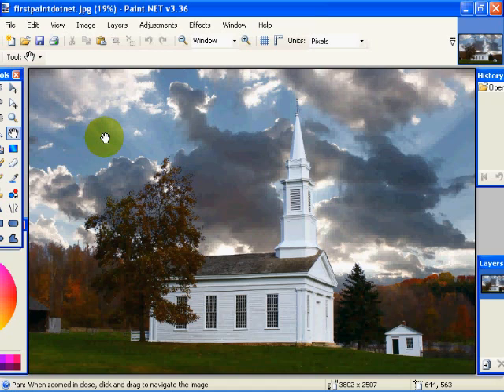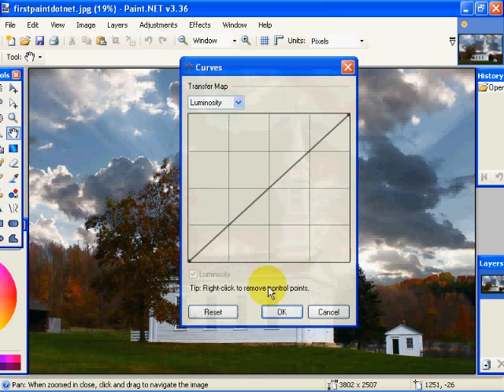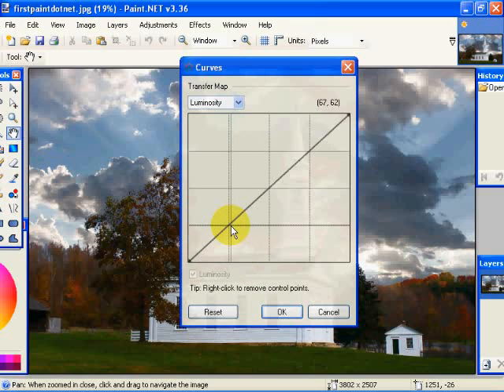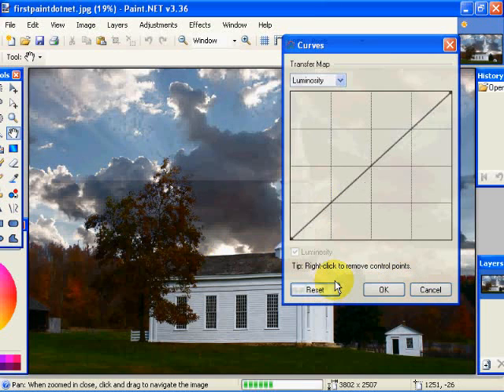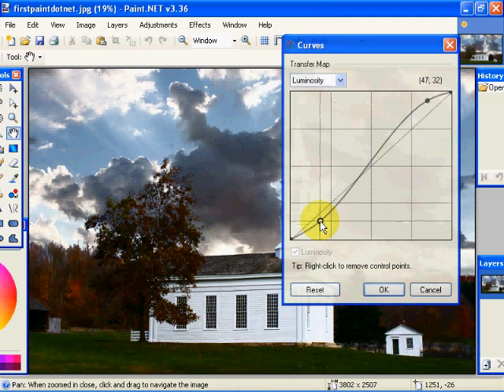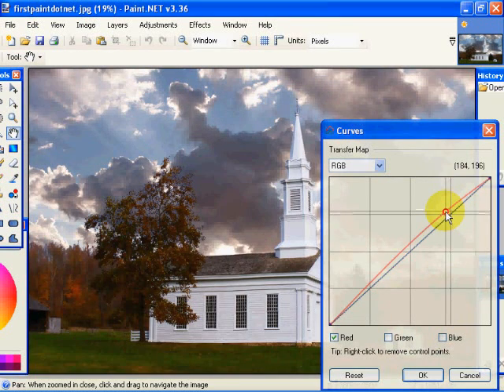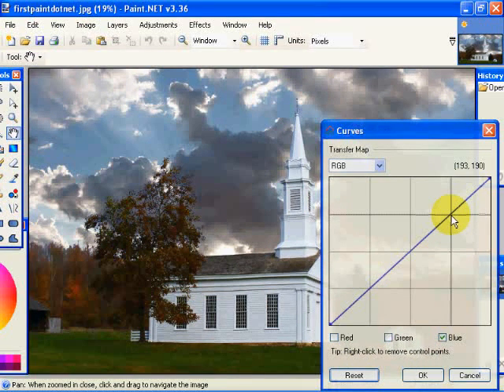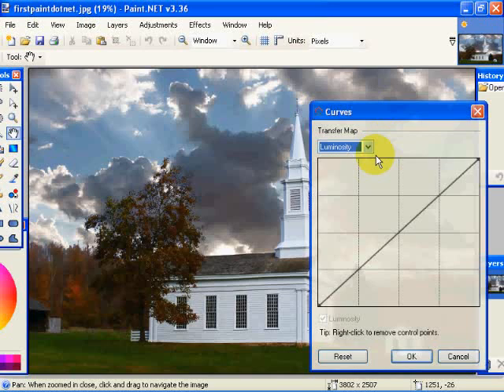PAINT.NET TUTORIAL on the Curves Tool in Paint.net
A video describing the usage of the Curves Tool in Paint.net.